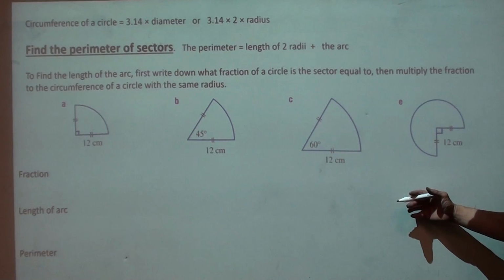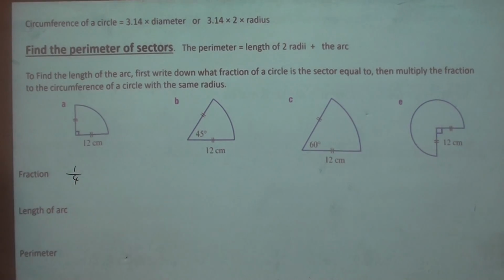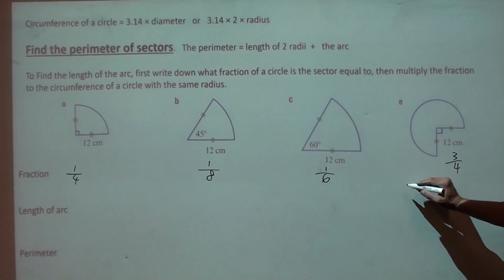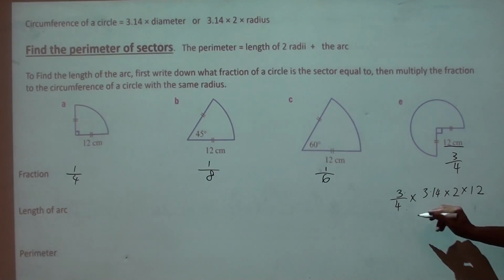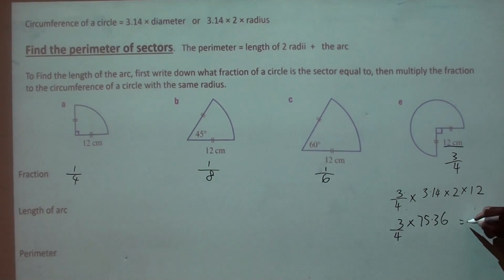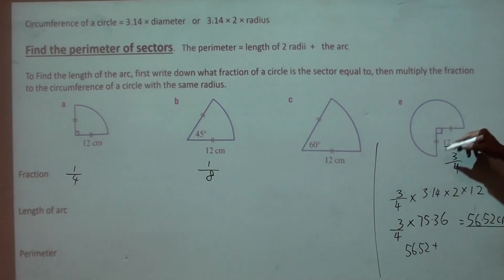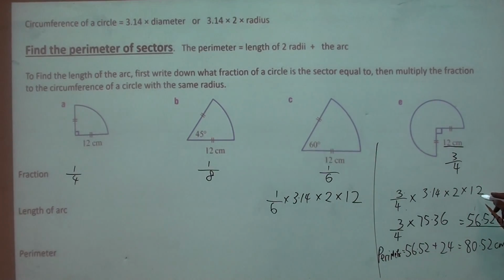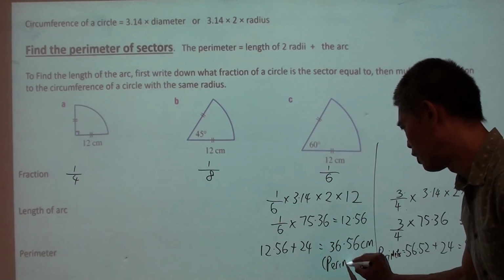012 perimeter of sectors 2